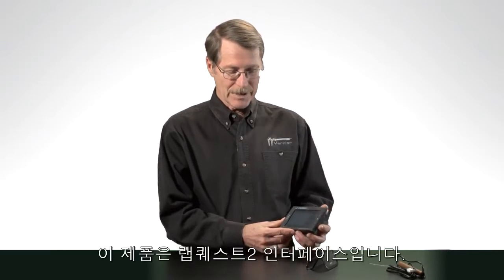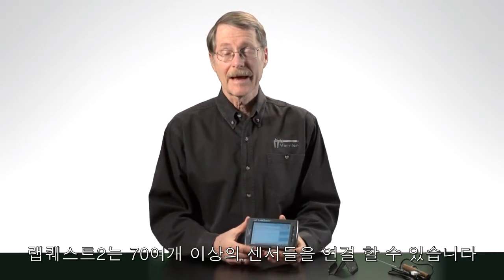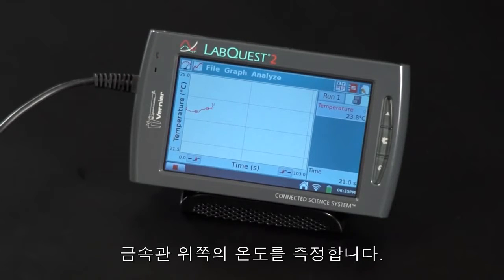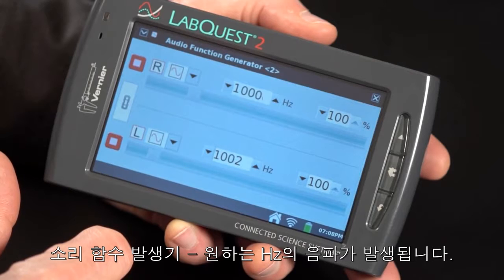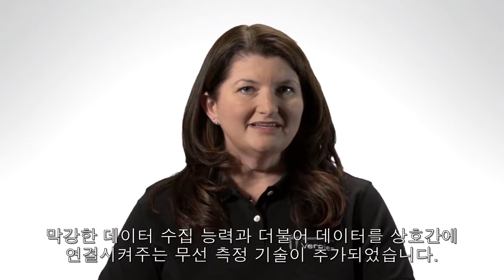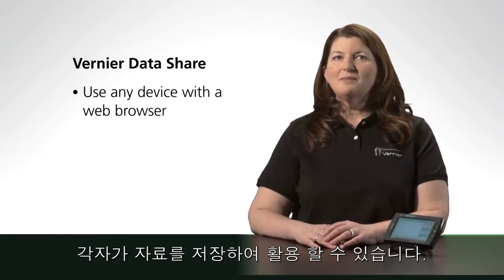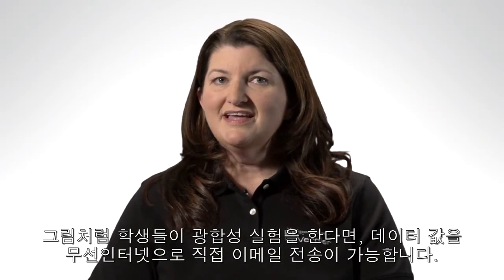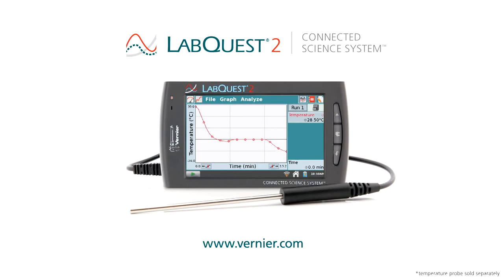[KR]Introducing Vernier LabQuest 2_1080.mp4